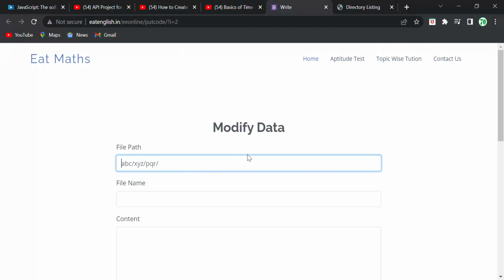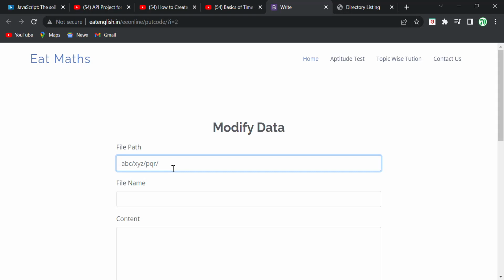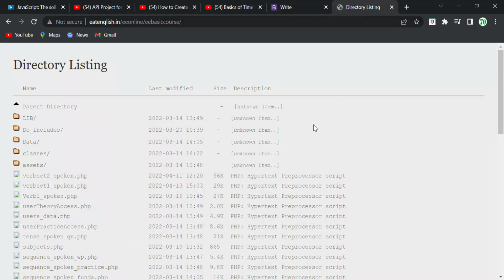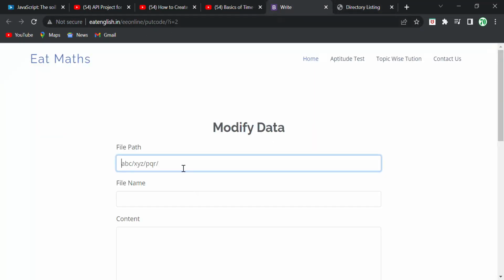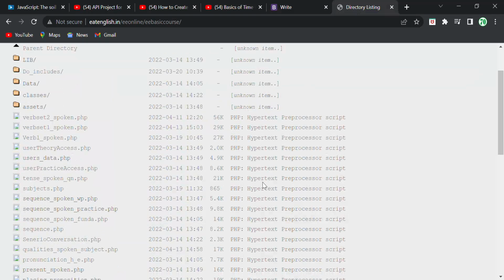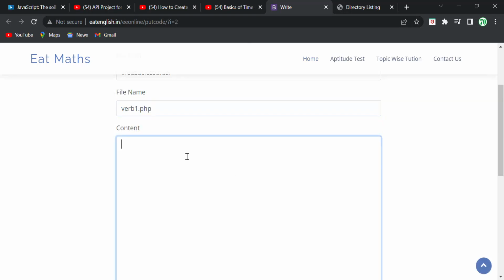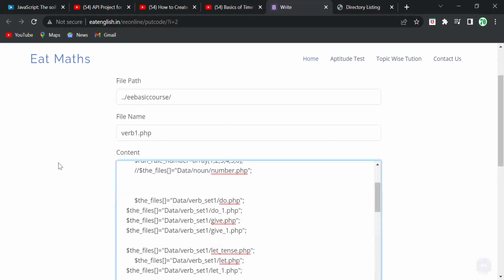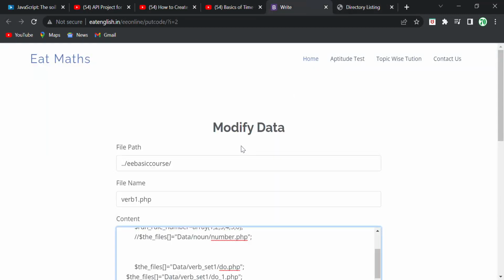how to use put code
here you learn how to use put code to upload your PHP and other files on test server